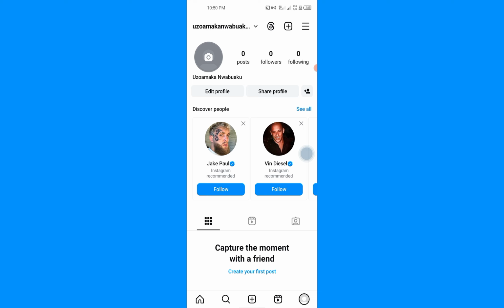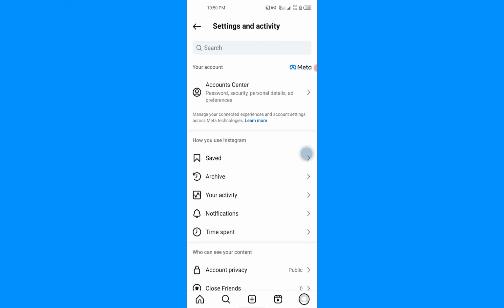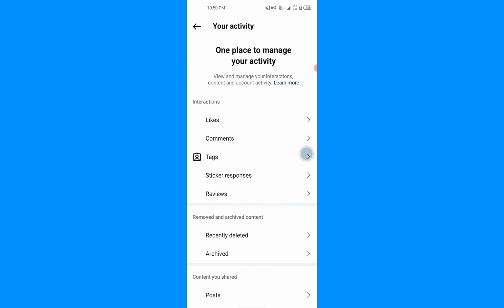How to Dislike All Liked Reels At Once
This video demonstrate how to unlike all liked Reels on Instagram simultaneously,streaming the process and saving time. it guides viewers through accessing their activity log, filtering specifically for Reels, and then selection and disliking them in bulk. The tutorial simplifies the task of clearing out liked Reels and potential refining your Instagram algorithm.